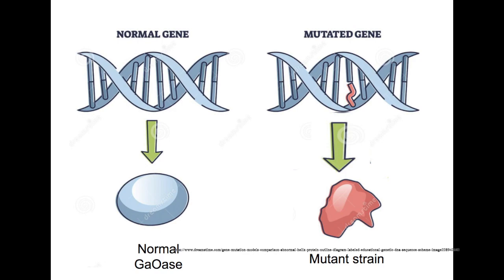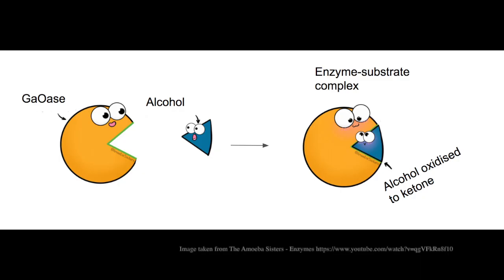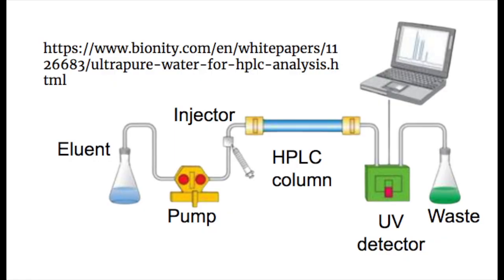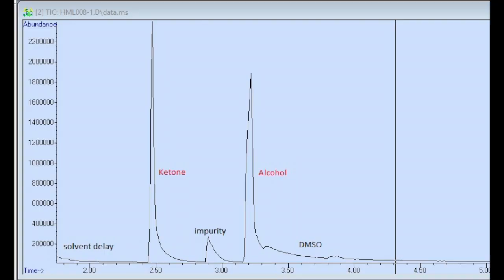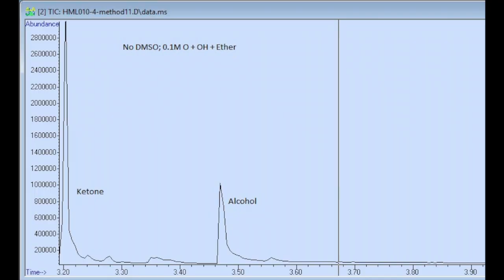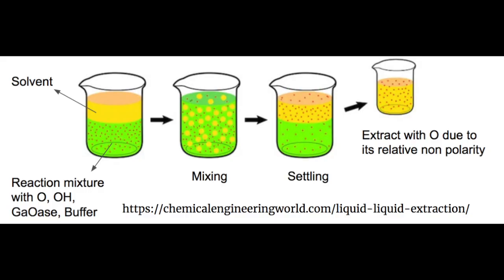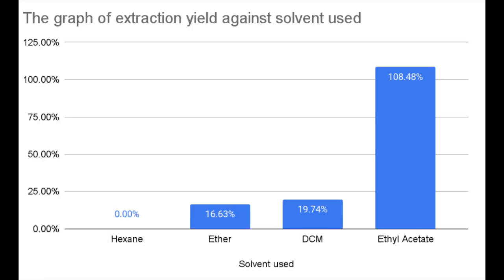BI003 Enzyme Activity Assay Development for Sustainable Bio-manufacturing